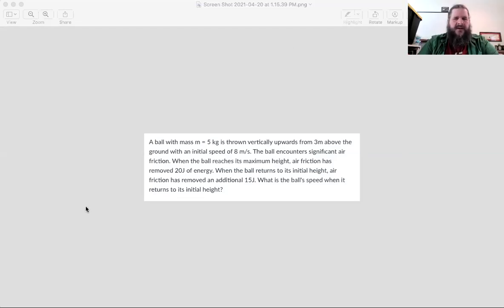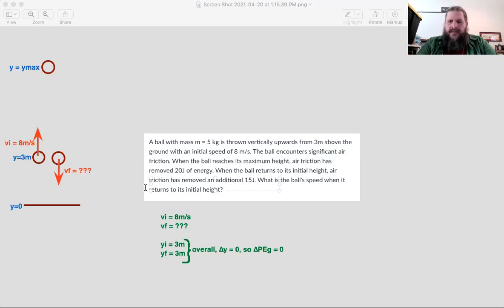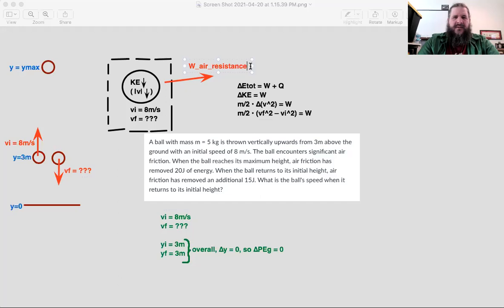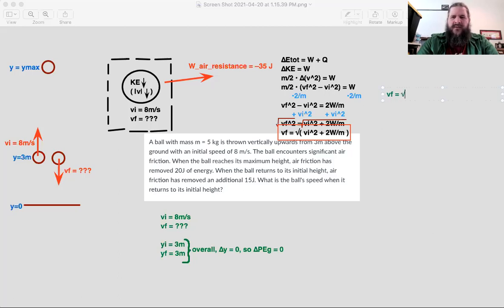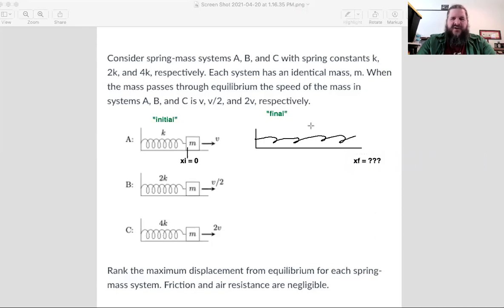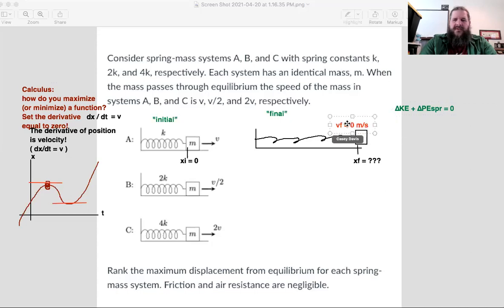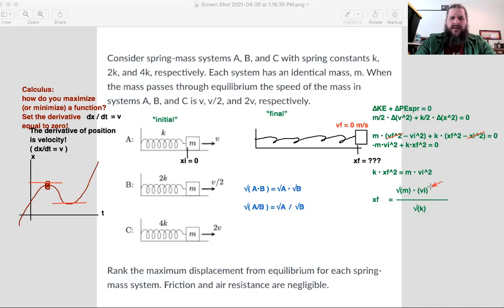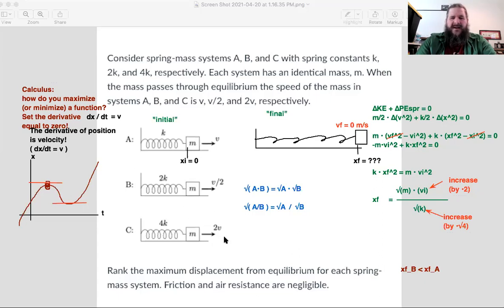P7A w20210420 KE PEspr PEgrav ExampleQuizProblemsInDetail